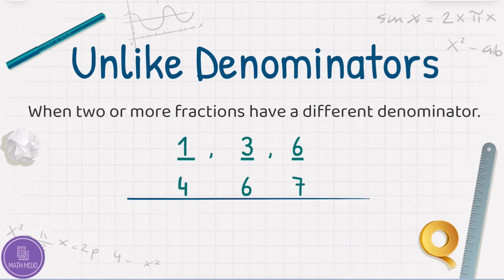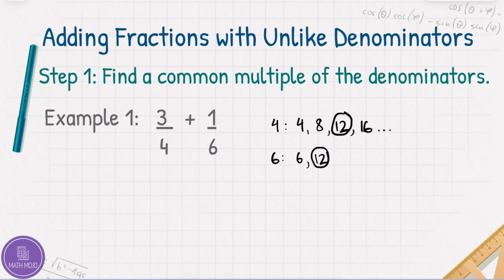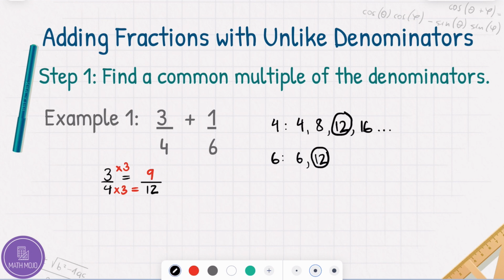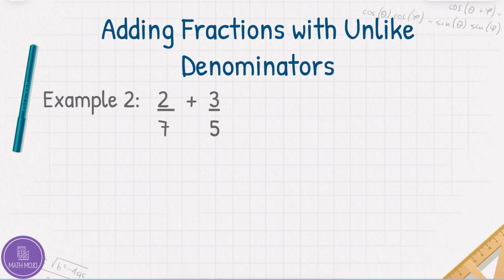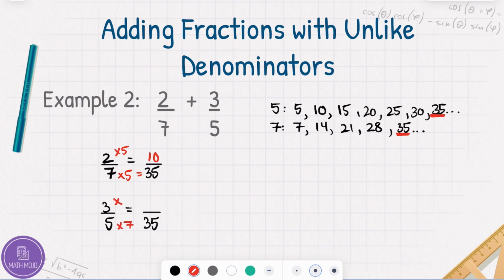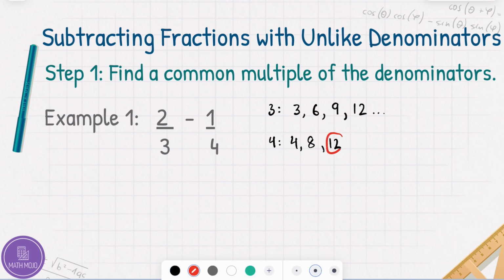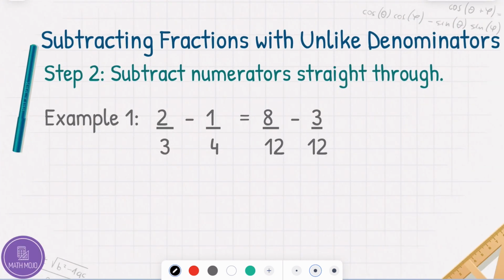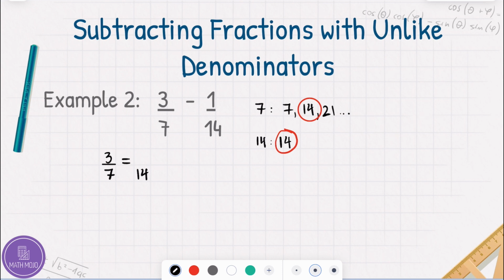Adding and Subtracting Fractions with Unlike Denominators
We'll walk you through the process, making these operations manageable and helping you build a solid foundation in dealing with varying fractions.